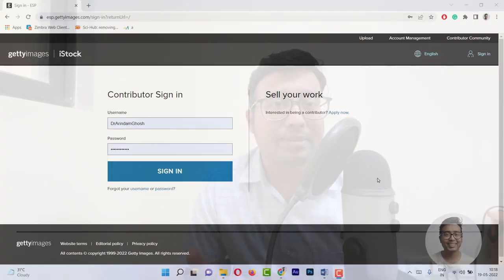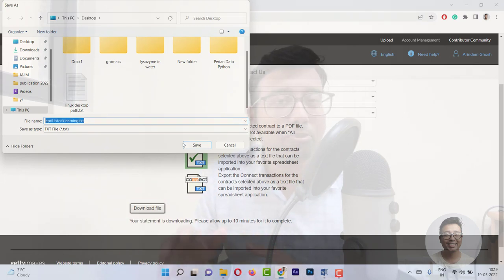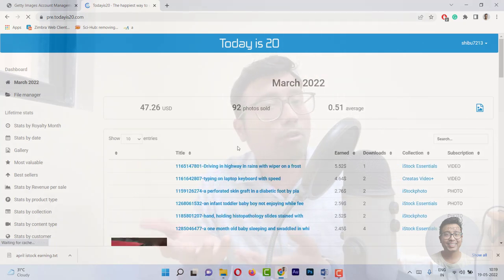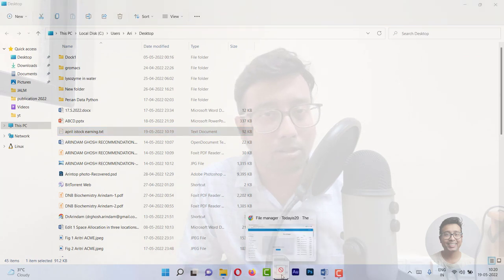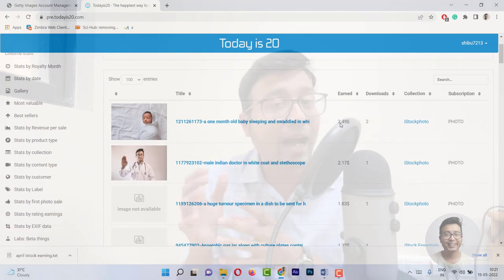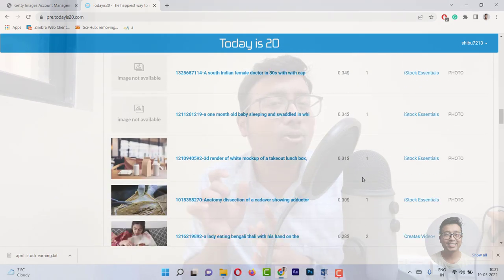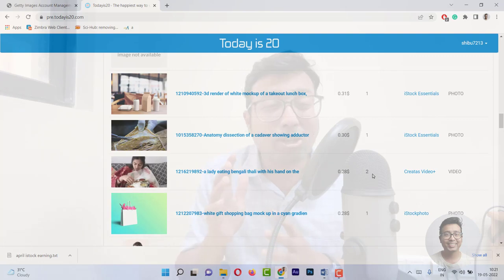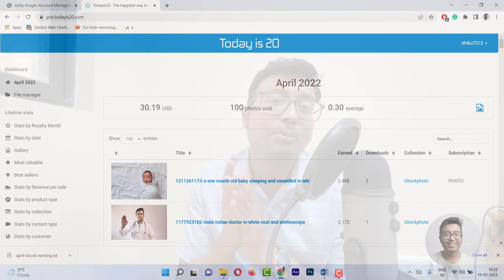iStock by Getty Images Sales | April 2022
stock best-selling stock images and stock videos in my portfolio in the month of April 2022.
Links to register on stock websites to sell photos/videos.
Shutterstock
Link to stabilize stock video footage for beginners
Basic Phone Gimbal
Good but cheap tripod

My Main Camera for Stock Photography and Footage
My All purpose Zoom Lens for Stock Photography and videography
My Secondary Compact Camera for Stock Photography
My Prime lens for Compact Mirrorless camera
Link to the air proof boxes I use
Link to buy Silica Gel
Link to buy Dry cabinet